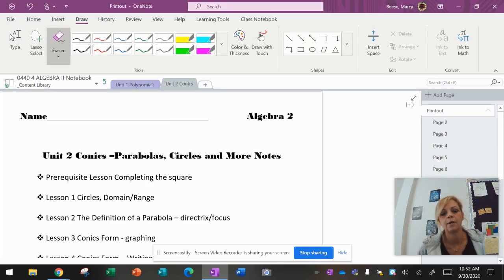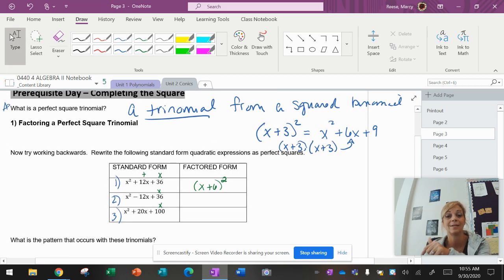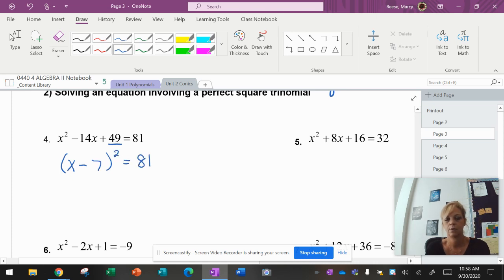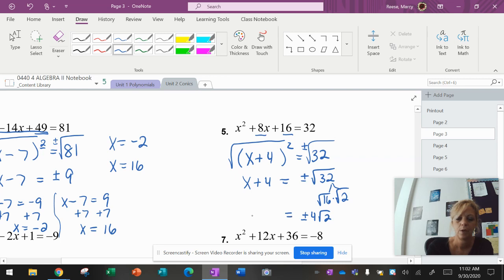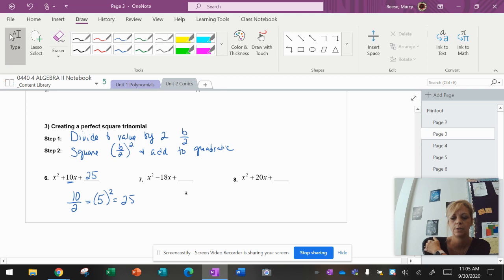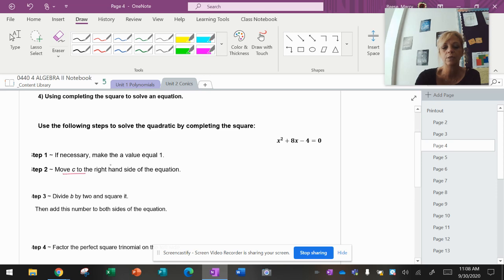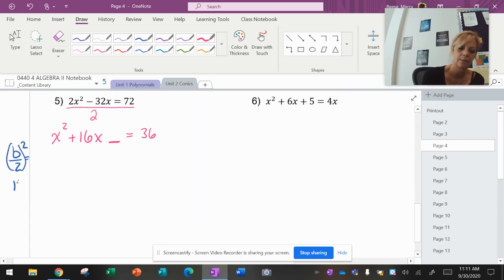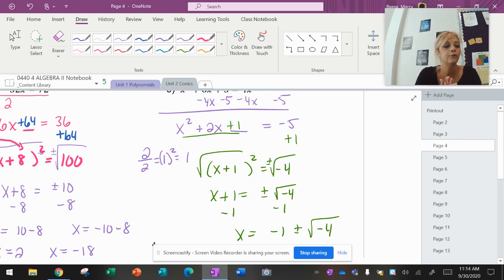Alg 2 U2 Prerequisite Complete the Square